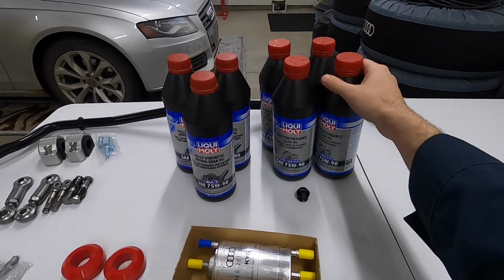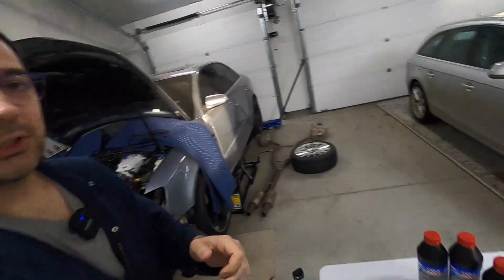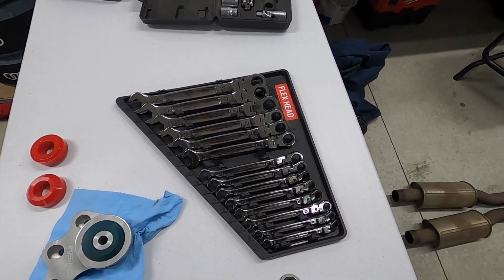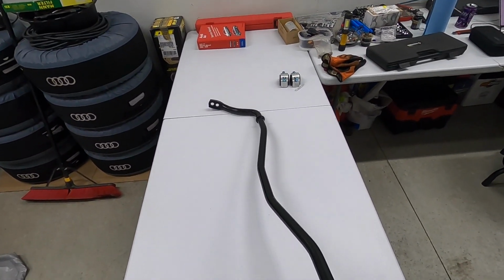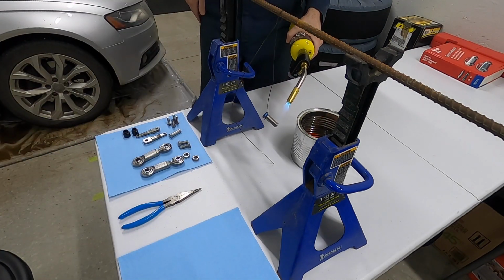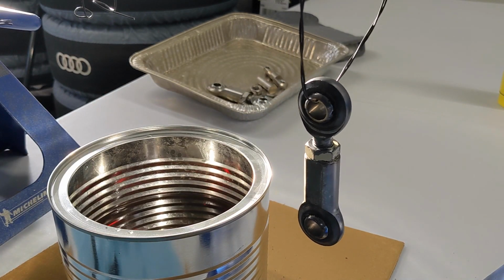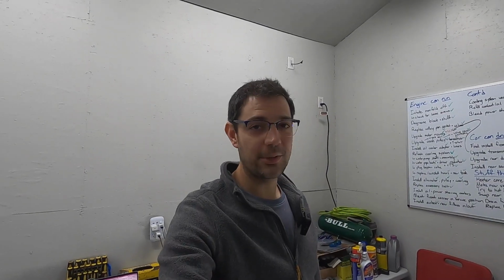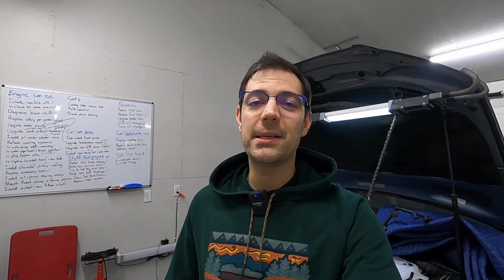Liqui Moly Gear Oil Change, 034 Sway Bar + Hot Bluing Test | Audi S4 B7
I how-to the transmission and rear differential gear oil change with fresh Liqui Moly 75w90, install a 034 Motorsport rear sway bar and spherical end links (but first try out the process of hot bluing the steel hardware), change out the fuel filter and drain the fuel system. I also go back and sway out the Apikol rear differential mount inserts with red race bushings.

Featured tools:
Milwaukee Flex Head Ratcheting Wrenches

Jump to chapters:
00:00 - Intro
01:33 - Transmission oil change
09:59 - Pressing rear diff mount
14:04 - Rear diff oil change
15:06 - Rear sway bar install
17:48 - Hot bluing
29:06 - Rear end link install
31:22 - Draining the fuel system & fuel filter
38:07 - Bing bong